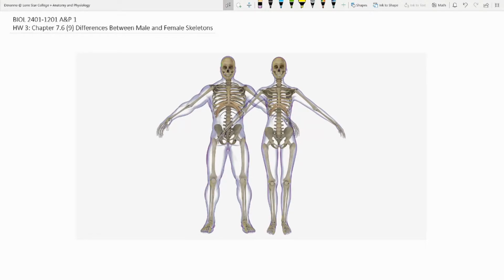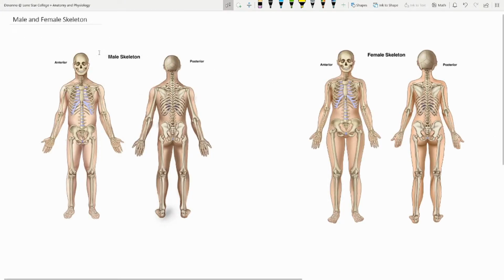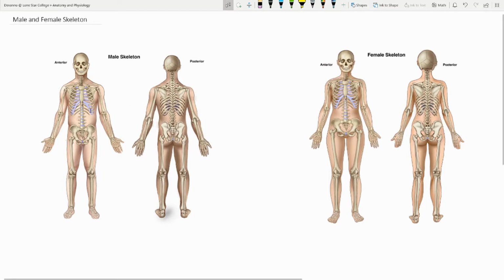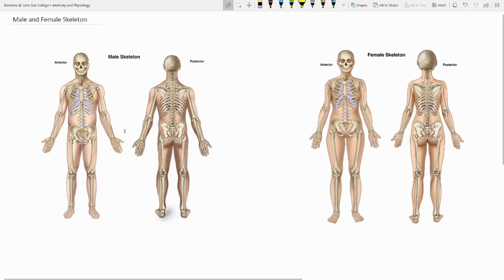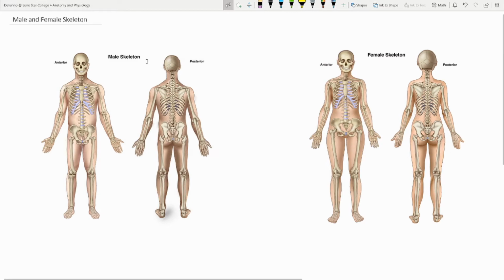Chapter 7 Skeletal System. Differences between female and male